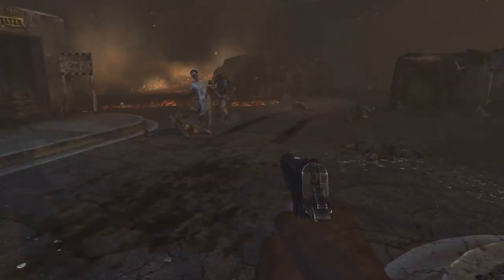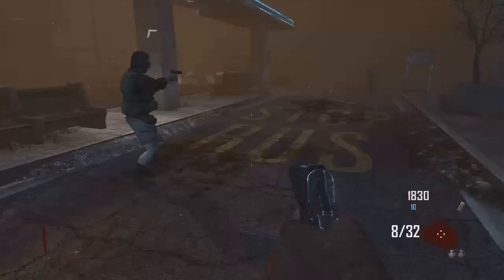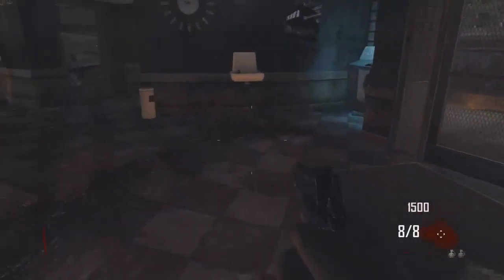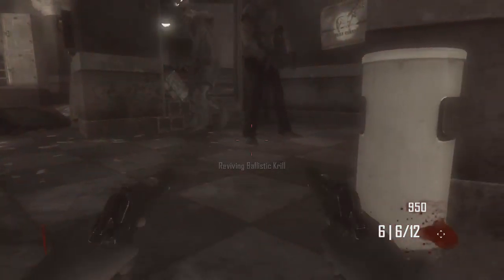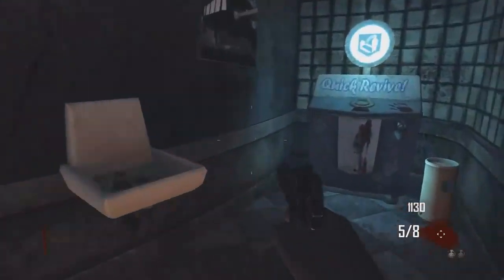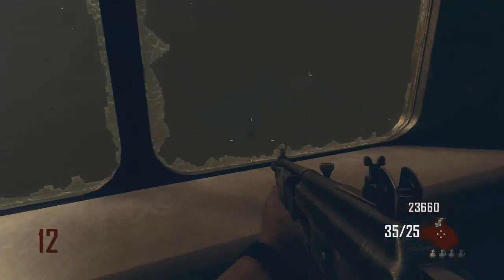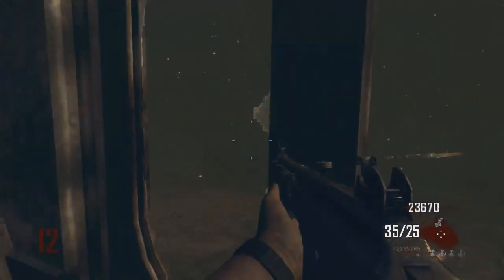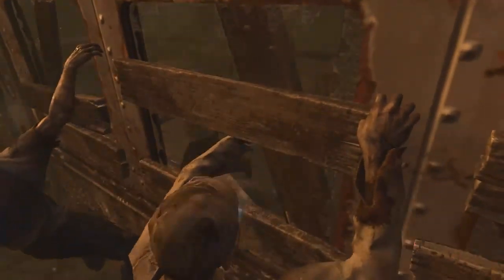All Permanent Perks In Black Ops 2 Zombies Tutorial-Including Deadshot Daiquiri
How to get all perma-perks in black ops 2 zombies